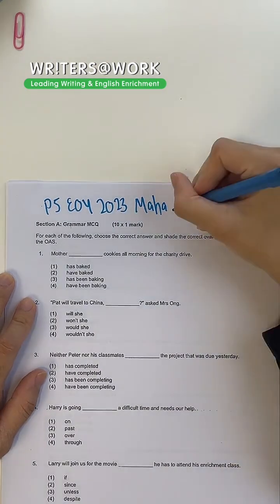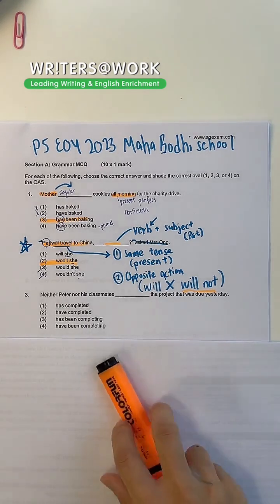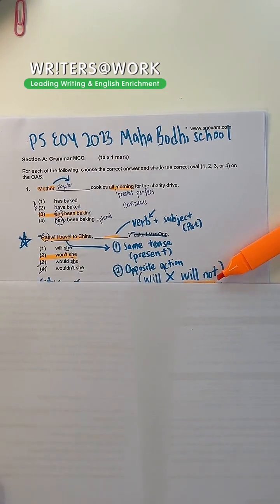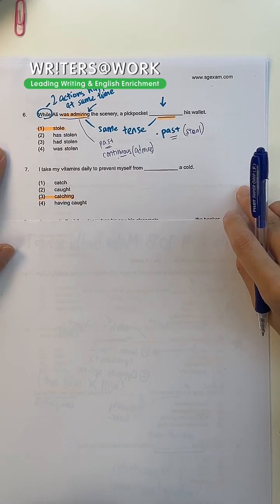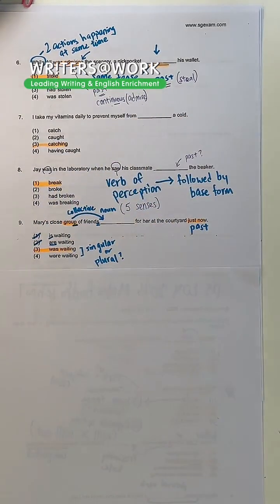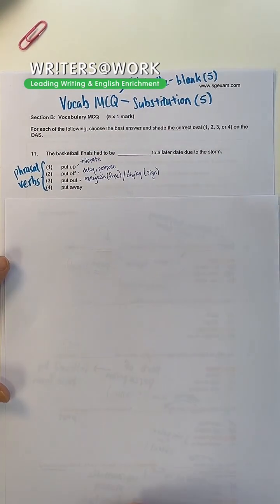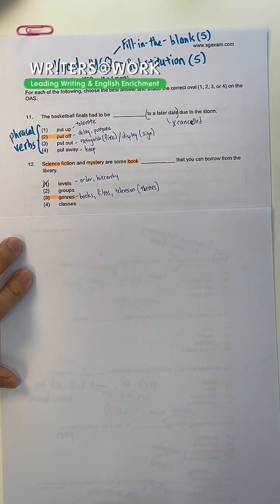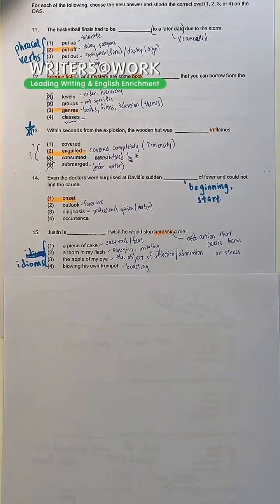Exam Success: Analysing Top School Papers with WRITERS AT WORK | P5 EOY Maha Bodhi 2023 Paper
Unlock the secrets to exam success with WRITERS AT WORK! In this video, we take an in-depth look at the Primary 5 End-Of-Year exam paper from Maha Bodhi School, 2023. Join us as we walk you through each section of the paper, providing expert insights and tips to help you understand the key concepts and improve your performance. Whether you're a student or a parent, our detailed analysis will equip you with strategies to tackle similar questions confidently and excel in your exams. Don’t miss out on this valuable guide!

🎥 𝗖𝗢𝗡𝗡𝗘𝗖𝗧 𝗪𝗜𝗧𝗛  𝐖𝐑𝐈𝐓𝐄𝐑𝐒 𝐀𝐓 𝐖𝐎𝐑𝐊 🎥

𝗧𝗵𝗮𝗻𝗸𝘆𝗼𝘂 𝗙𝗼𝗿 𝗪𝗮𝘁𝗰𝗵𝗶𝗻𝗴, Exam Success: Analysing Top School Papers with WRITERS AT WORK | P5 EOY Maha Bodhi 2023 Paper